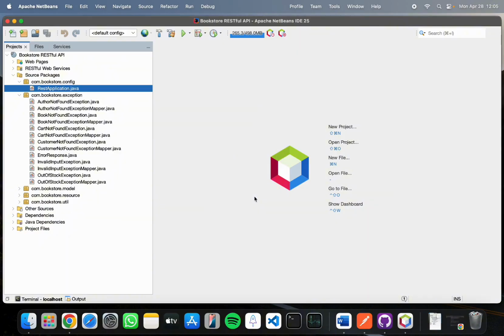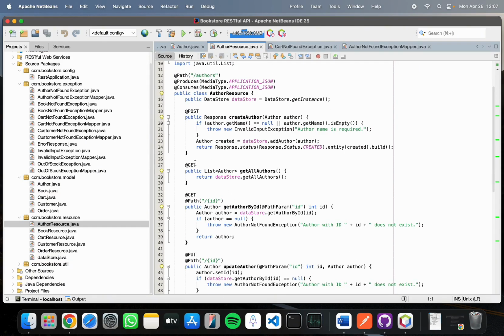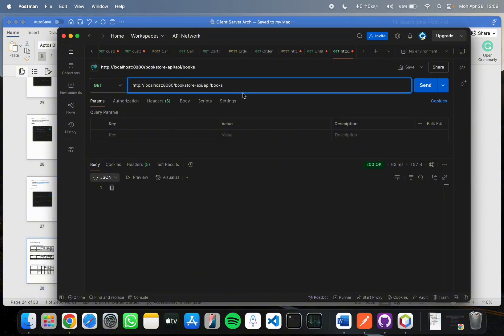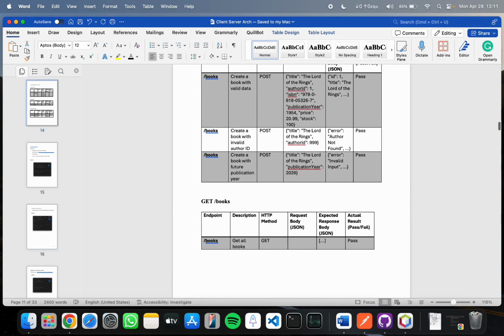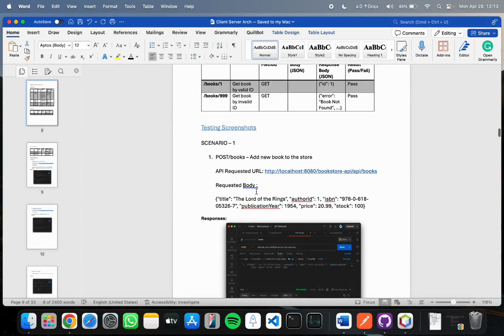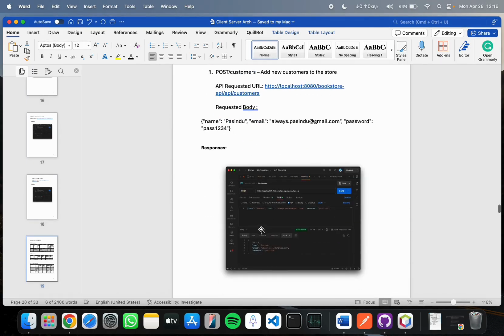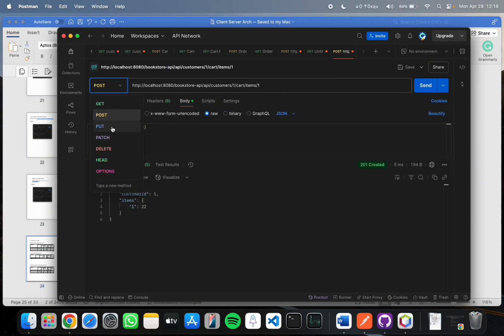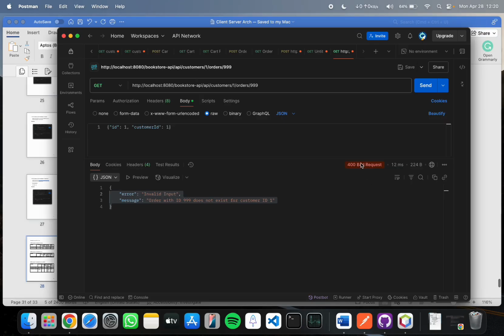BookstoreAPI Using JAX-RS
📚 Bookstore RESTful API Demo
Welcome to the demo of our Java EE-based Bookstore RESTful API! This video showcases the key functionalities of the API, including CRUD operations, cart management, order creation, and error handling — all tested using Postman.

🔧 Tech Stack:
Java EE 8 (JAX-RS with Jersey)

JSON for data exchange

In-Memory Data Storage (ArrayList, HashMap)

Apache Tomcat 9

Apache NetBeans

✅ API Features:
CRUD operations for Books, Authors, and Customers

Add/Remove/Update items in customer carts

Place and view orders

JSON request and response format

Custom error handling for invalid inputs and missing resources

💻 Run locally and explore endpoints with Postman!

🎯 For academic use only.